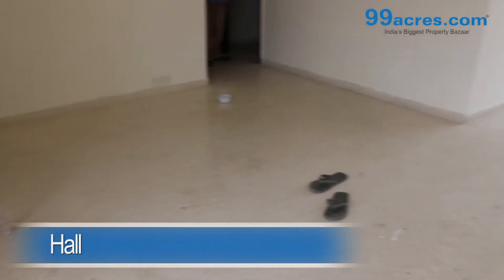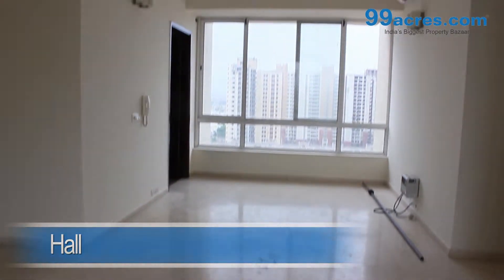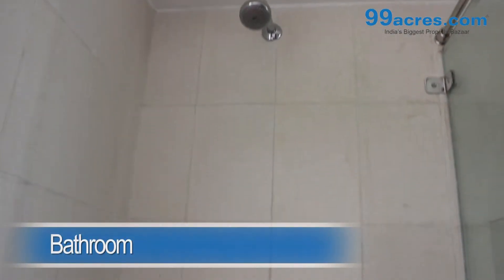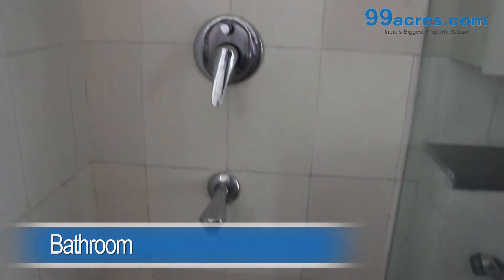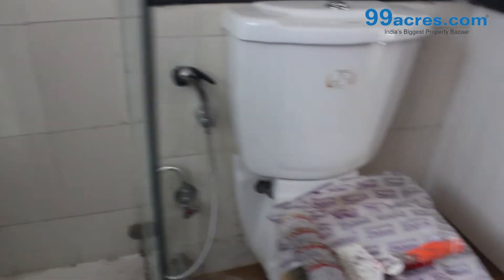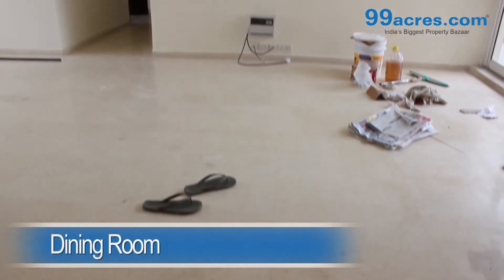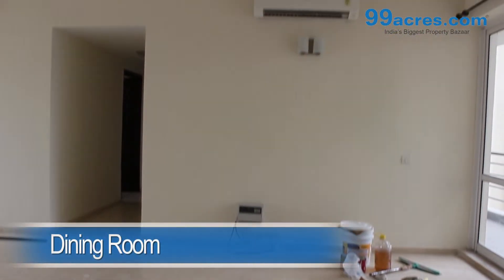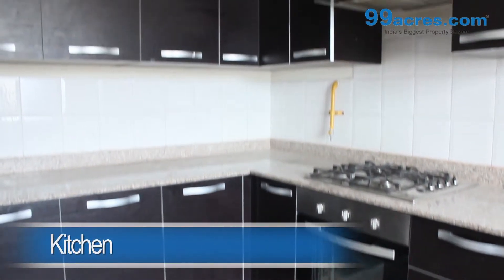3 BHK Plus Helper + Store Room) Apartment Unitech Escape Apartment Golf Course Extension Road Gurgao